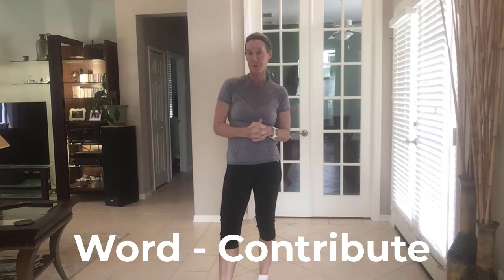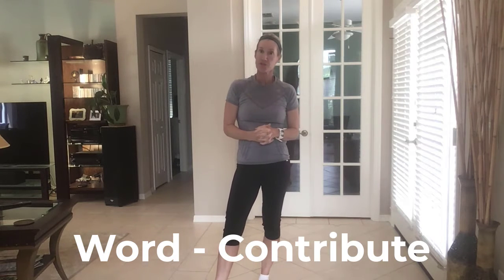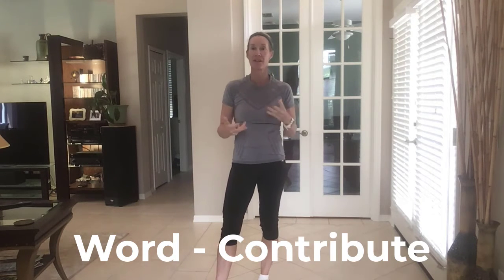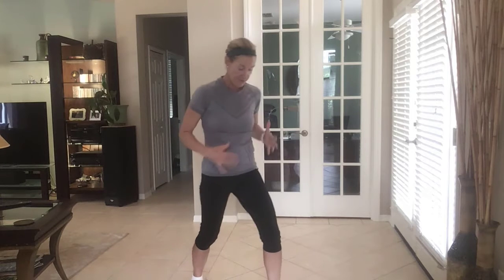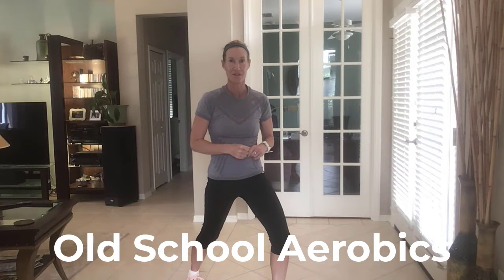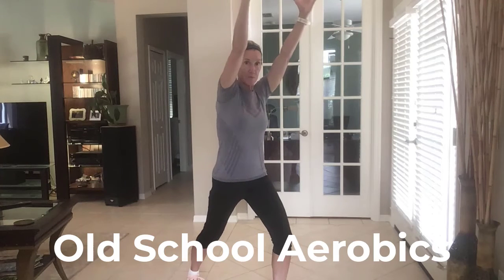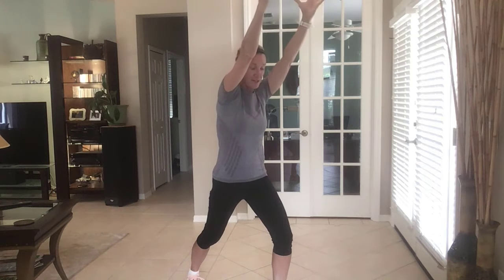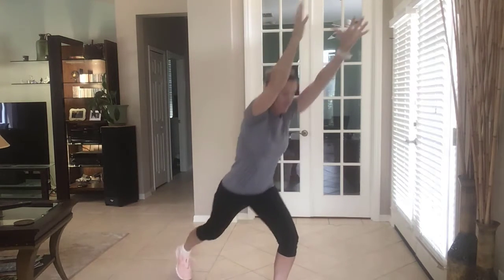How to do an old school aerobics exercise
Energy Boost #113
Welcome to the EM & M SHOW - Your weekly energy boost.
Energy: Old School Aerobics